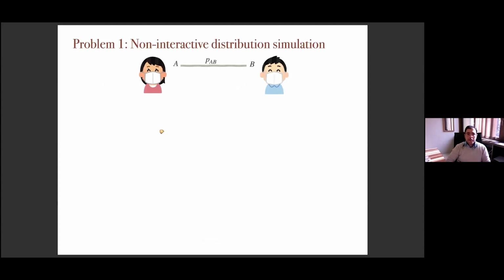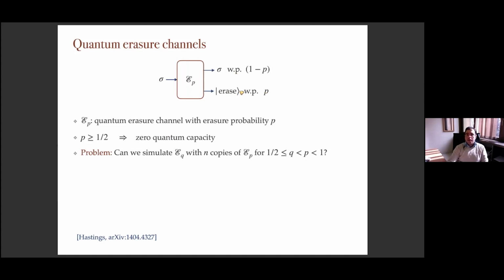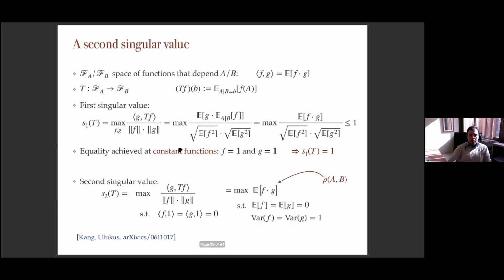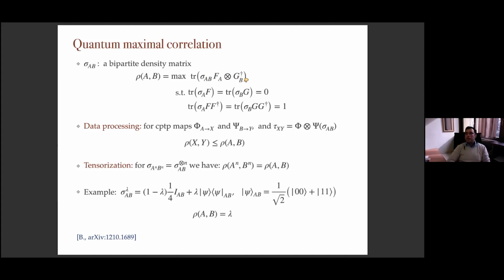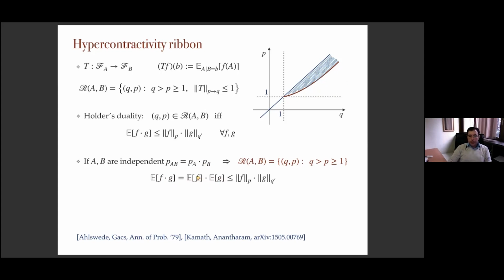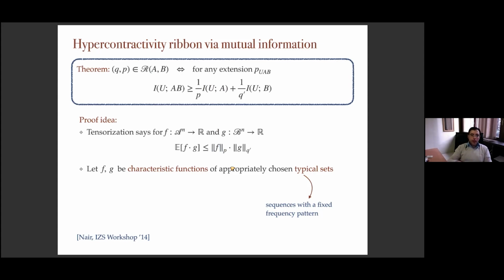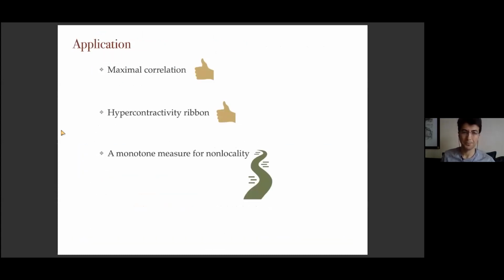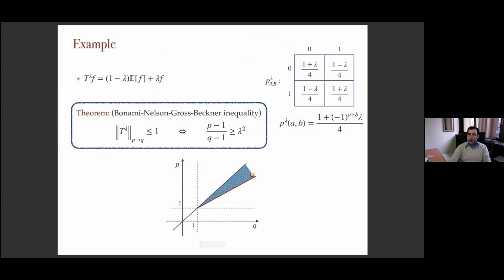QIP2021 Tutorial: Correlation Measures with the Tensorization Property (Salman Beigi)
Speaker: Salman Beigi (Institute for Research in Fundamental Sciences (IPM) & Phanous Research and Innovation Centre)

A correlation measure of a bipartite or multipartite source is said to satisfy the tensorization property if evaluating it on independent copies of the source, we get the same quantity as we evaluate it on a single copy. Such measures of correlation naturally appear in the study of some source coding and channel coding problems, as well as quantum nonlocality. This tutorial begins with some motivating examples that elucidate the importance of the tensorization property. Then two main measures of correlation with the tensorization property, namely the maximal correlation and the hypercontractivity ribbon are introduced. Finally some applications of these correlation measures, particularly in the study of quantum nonlocality in various settings are discussed.